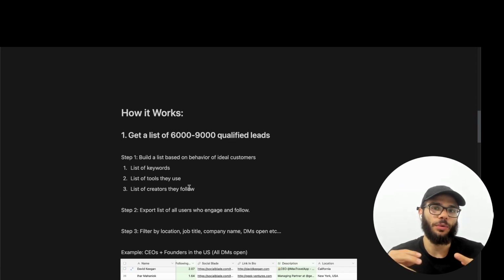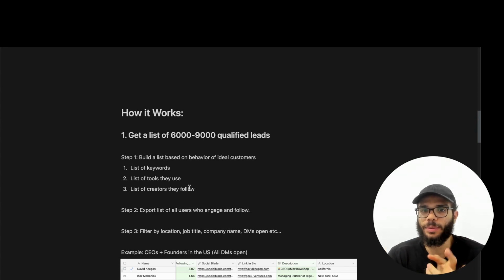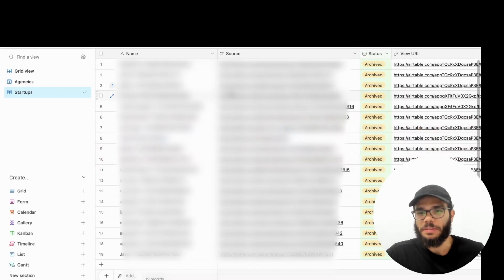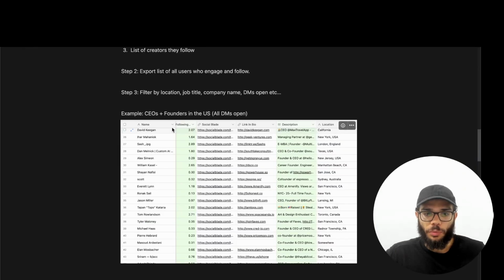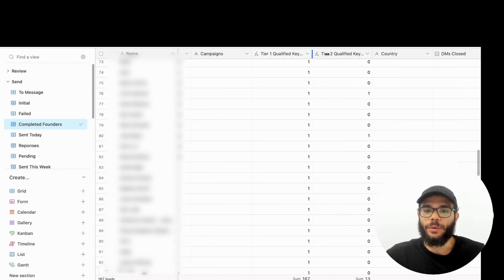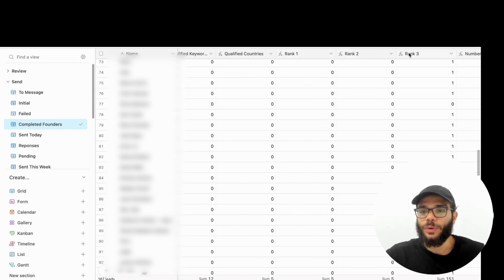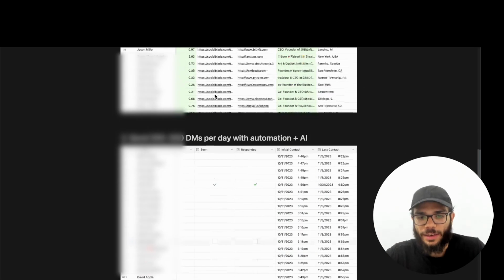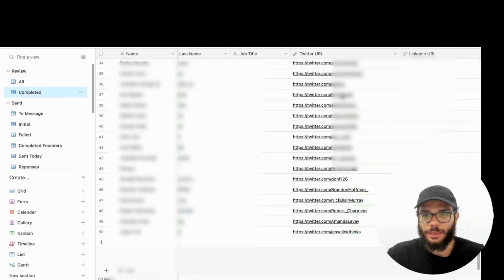How I generated 100+ booked calls with 𝕏 Automation (AI Lead Gen Bot )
In this video, you learn the method I used to book 100 calls using Twitter, DMs and automation.